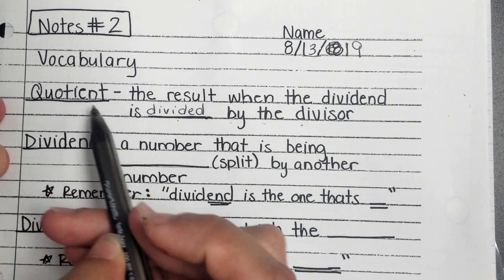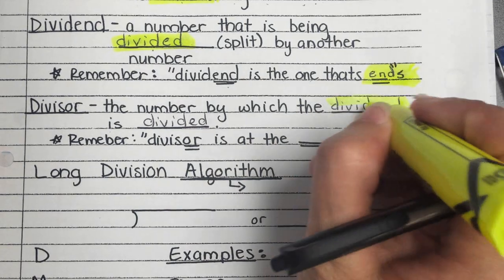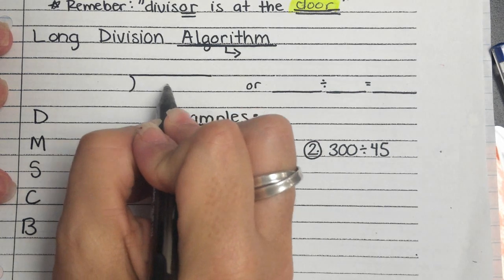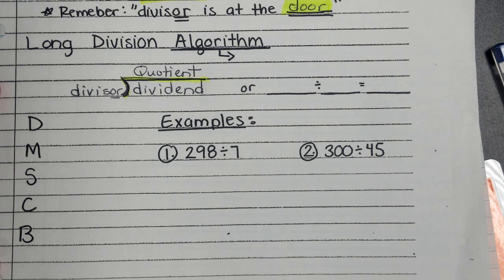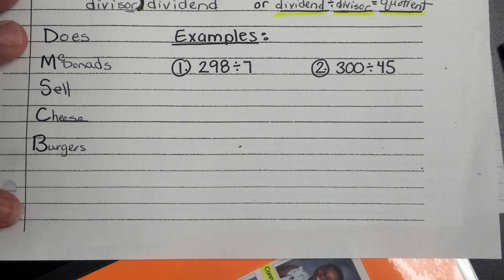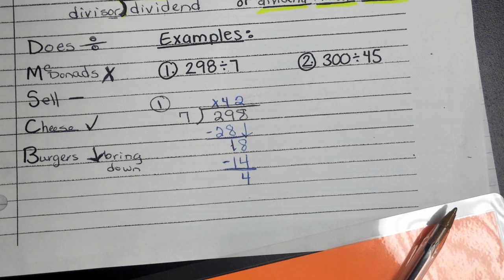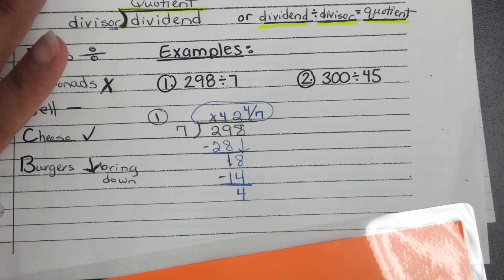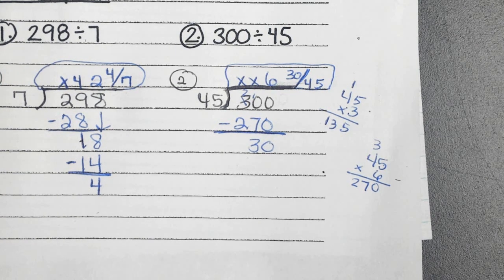8 13 19 Division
Video of today's lesson on division.